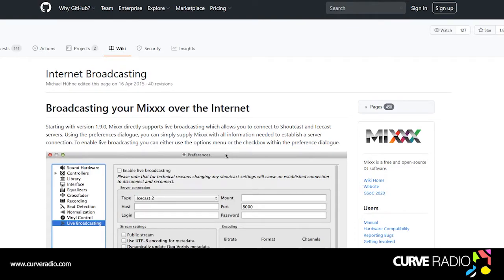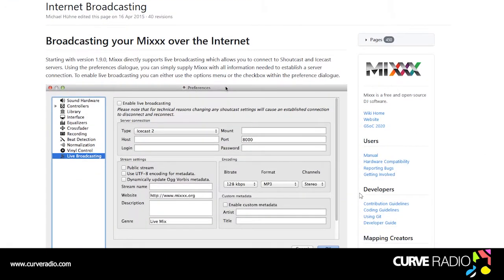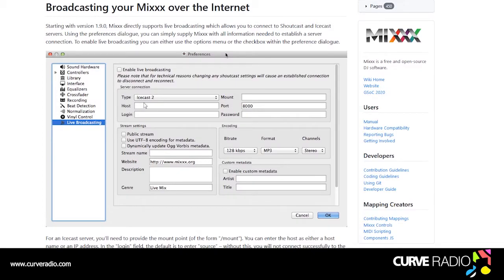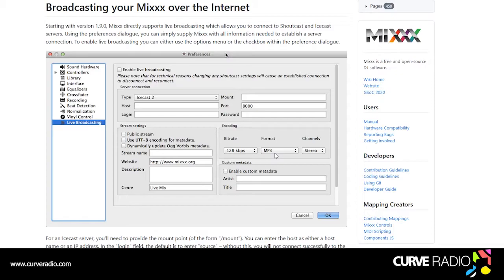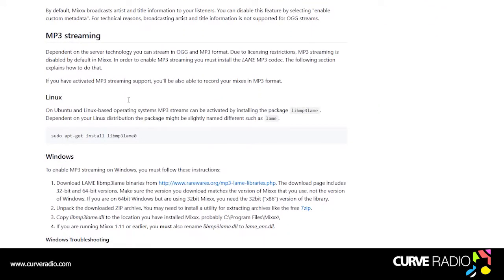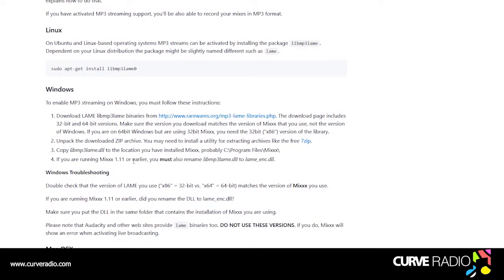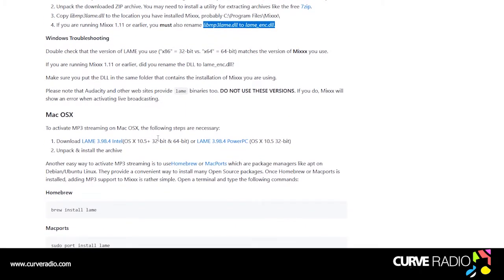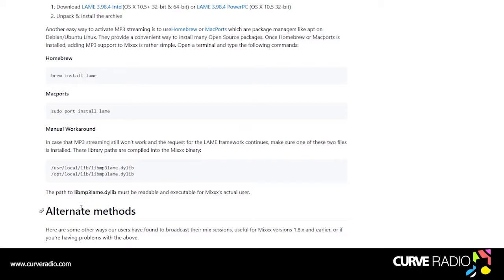Mixxx Tutorial - MP3 Encoder Error